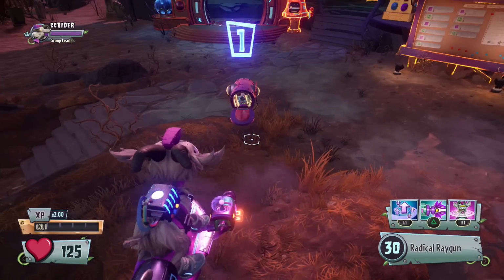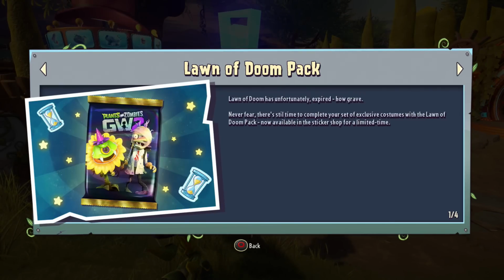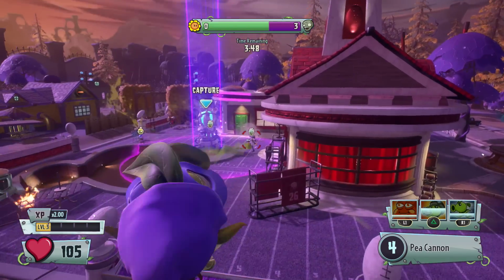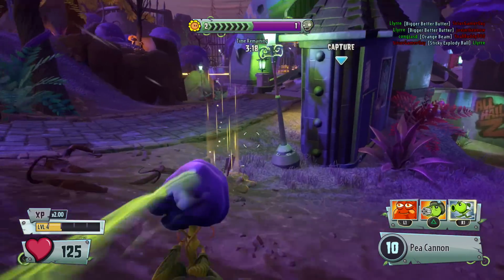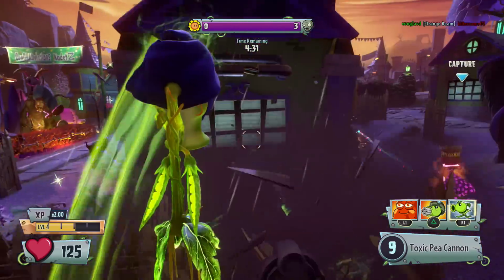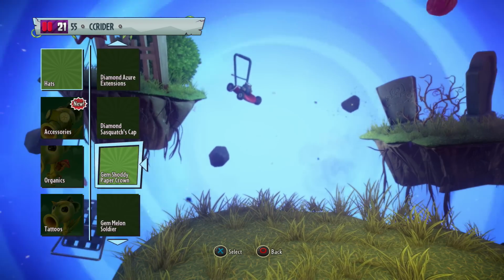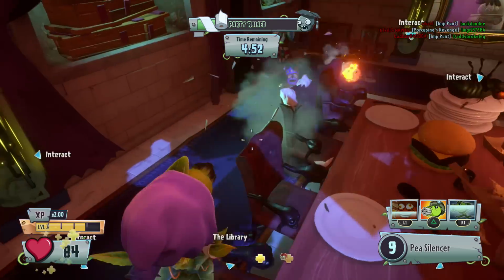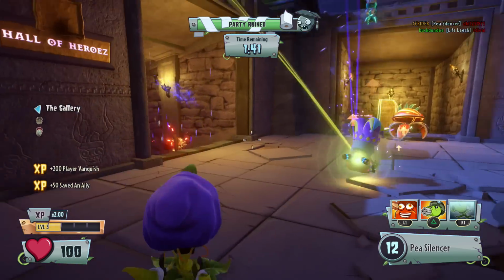Green Shadow Peashooter! - Plants vs. Zombies: Garden Warfare 2 Gameplay - Episode 217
In Plants vs. Zombies: Garden Warfare 2 Part 217, we continue our adventure of the Garden Warfare 2 Trial of Gnomus DLC! Today we check out the Plants vs. Zombies Heroes Green Shadow Special Hat for the Pea Shooter! We get the customization in the PvZ Heroes Link Pack in which we get two special-edition Heroes customizations. Green Shadow is a playable Hero in the new mobile game Plants vs. Zombies Heroes, and with this new customization you can look just like her in Garden Warfare 2!

More Zebratastic videos on my bonus channel!